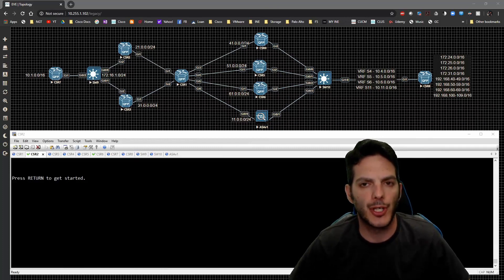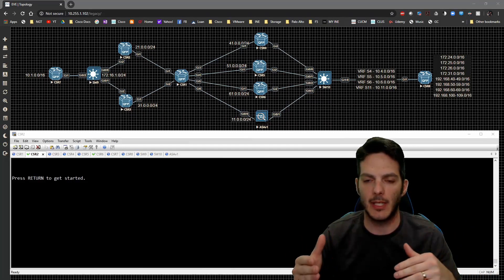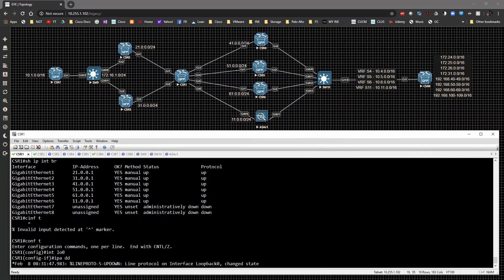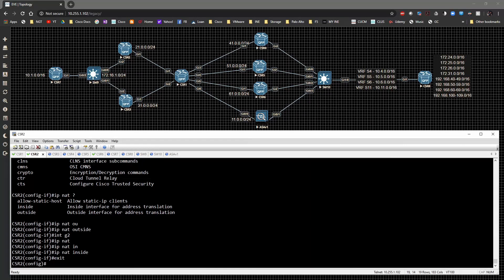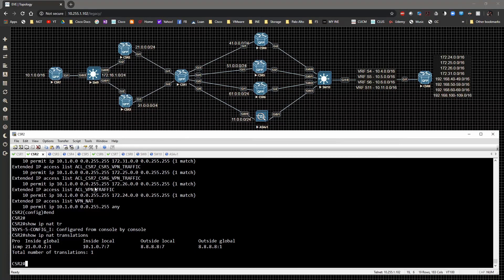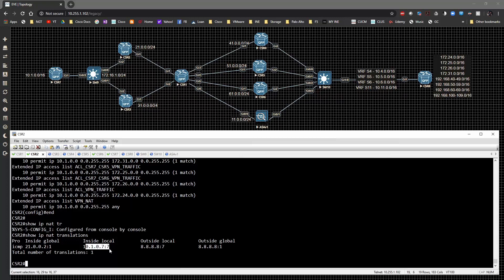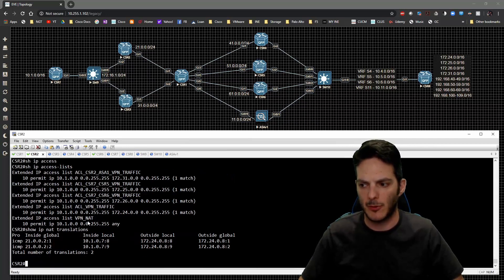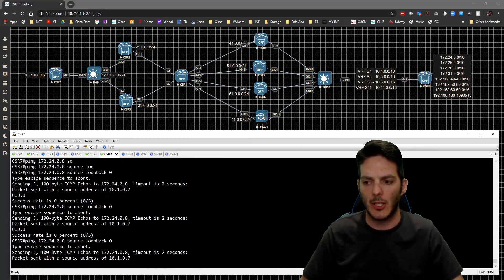Security - VPN - IKEv1 L2L 005 - IOS Router to ASA Firewall - NAT and VPN Exemption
site to site VPN with router and ASA firewall with NAT exemption